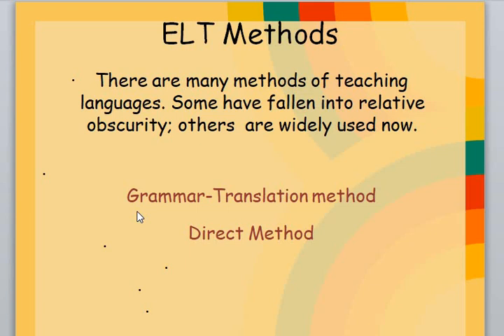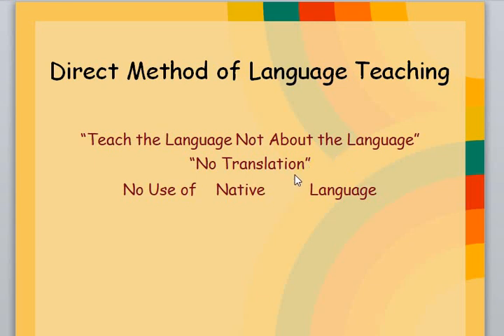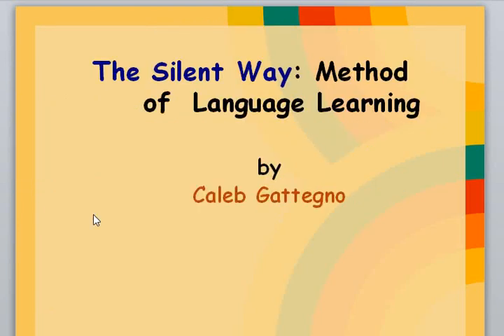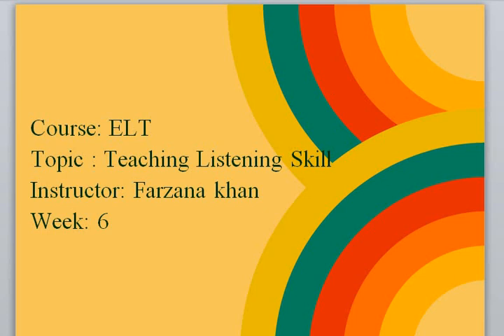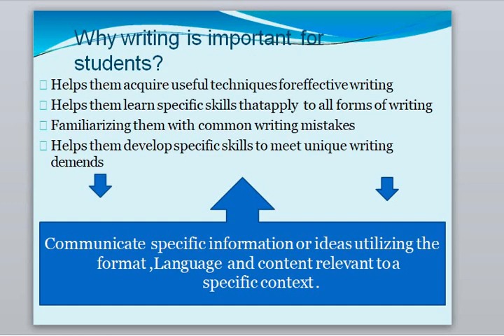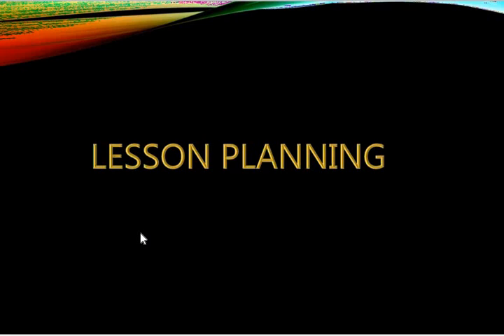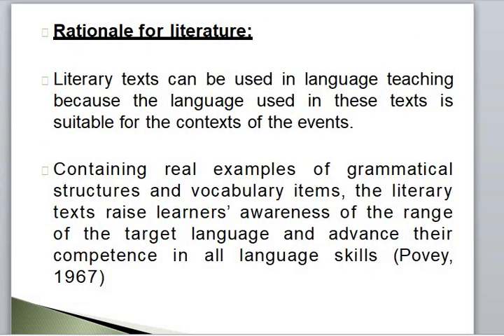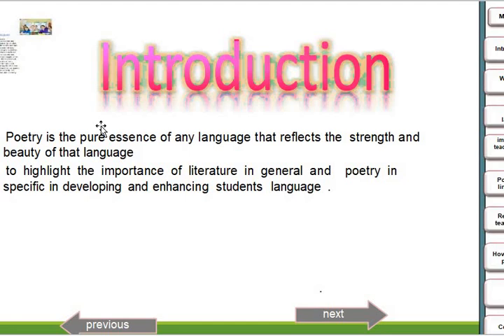Week 15 ELT